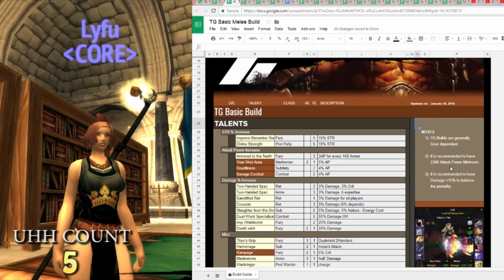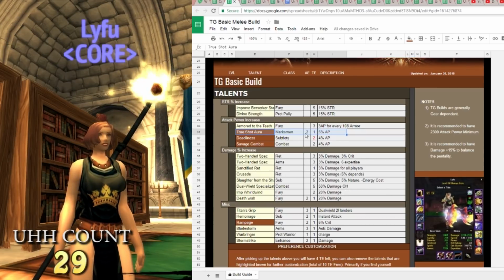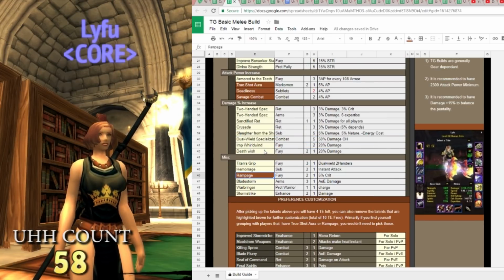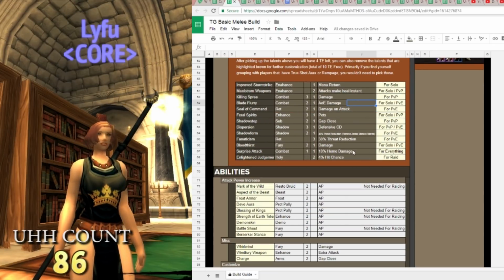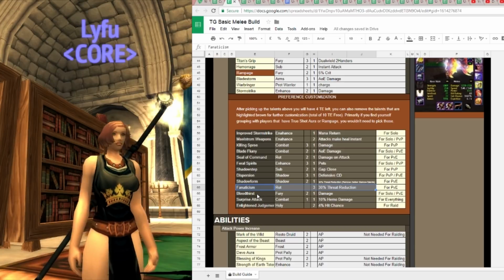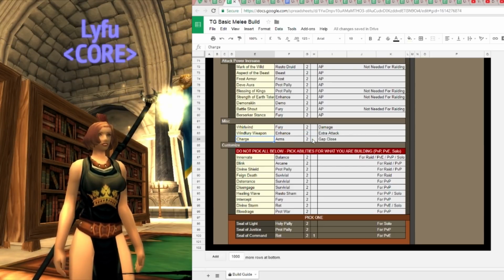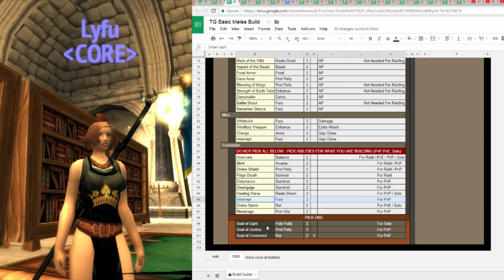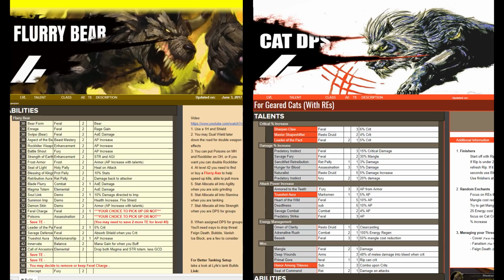WoW Ascension | TG Basic Build Guide | PvP | PvE | Raid | Solo